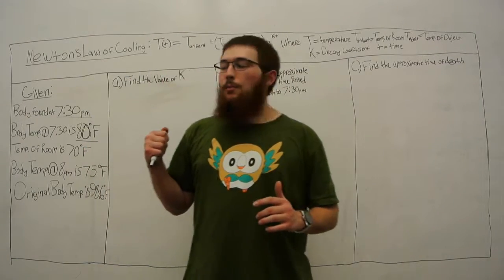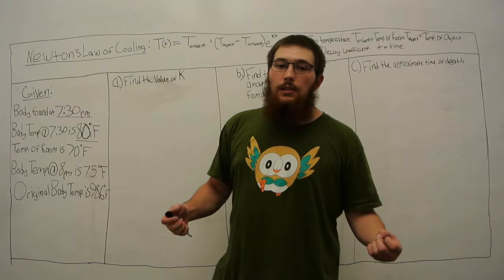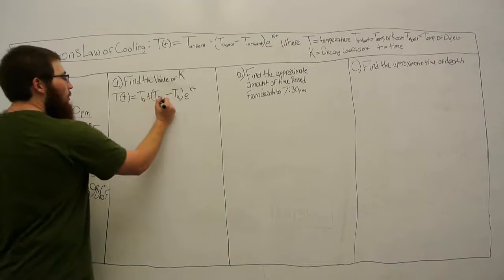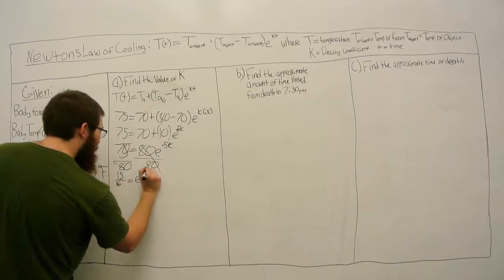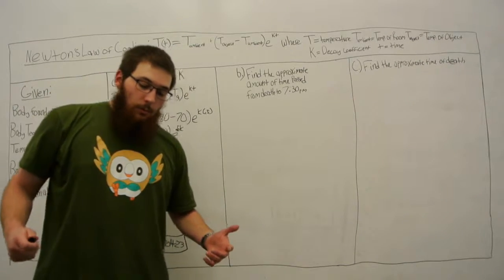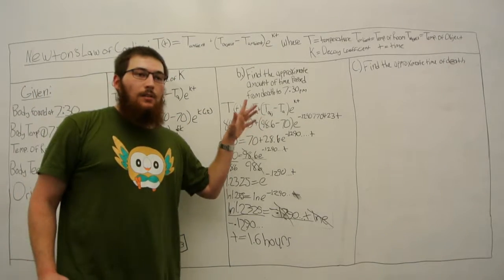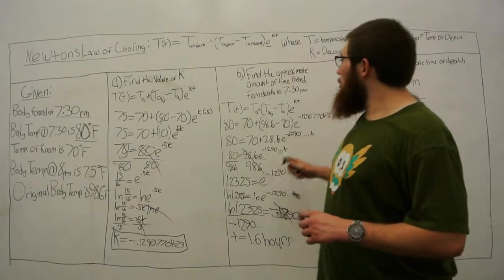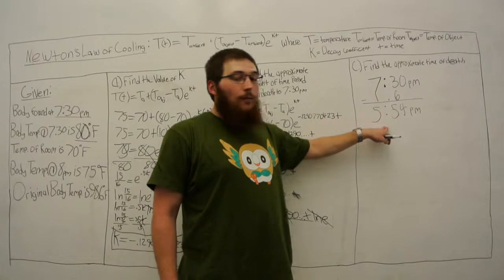Francisco Garcia MAT 1073.017 Project Video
This is the project video for the Newton's Law of Cooling.